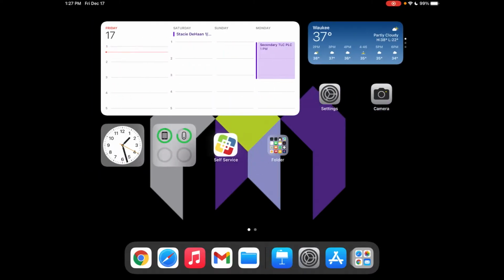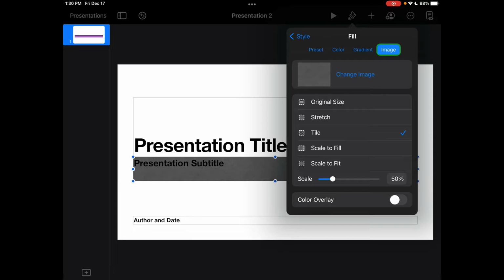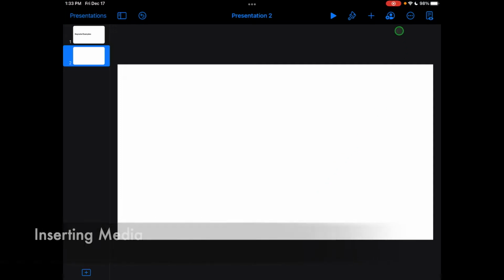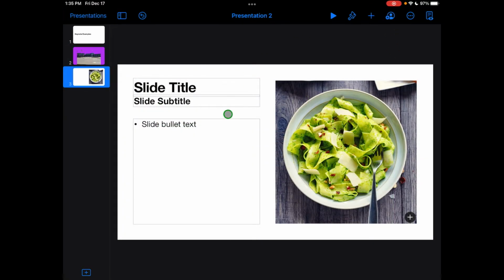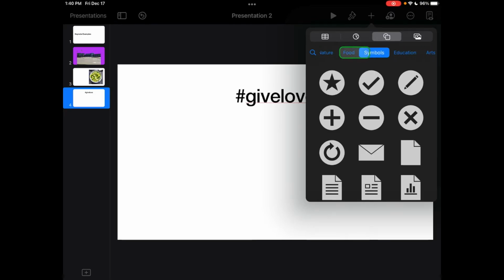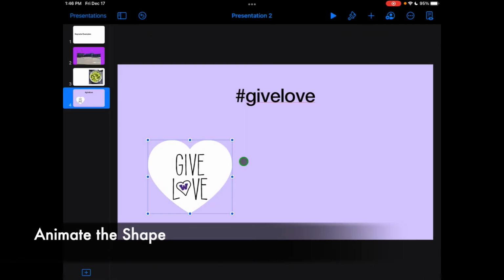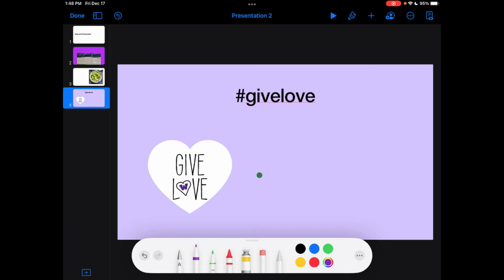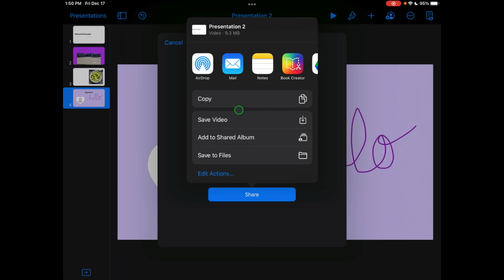Let's Explore Keynote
Let's Explore Keynote - Dec. 2021